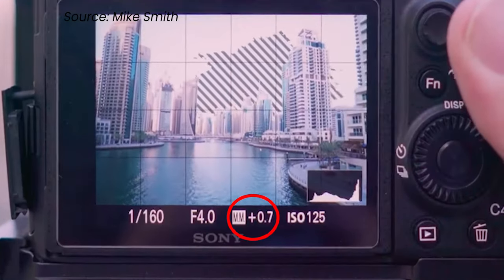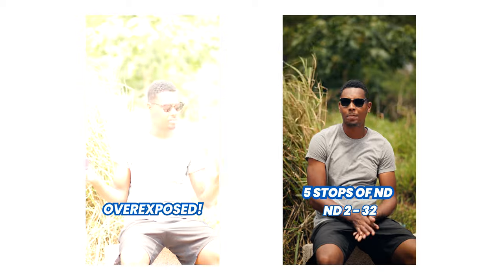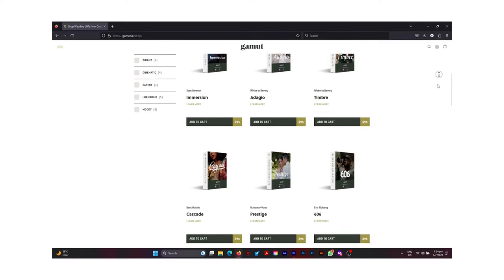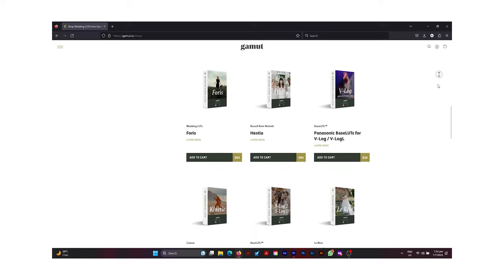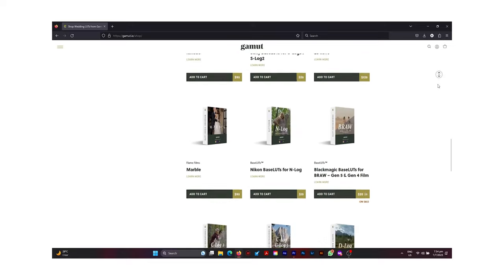How to make a CINEMATIC Video from Old Clips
In this video, I will share some tips on using old clips to make a new cinematic sequence. Follow these tips to shoot videos you plan on using in the future. How to make a CINEMATIC Video from Old Clips.

Time Stamps:
0:00-0:32 - Cinematic sequence
0:33-1:04 - Video Intro
1:05-1:37 - Video Overview
1:37-3:03 - Tip #: 1 - Exposing Correctly
3:03-5:05 - Tip #:2 - Frame Rates (FPS)
5:05-6:30 - Tip #:3 - Capture Content at a High Resolution
6:30-8:19  - Tip #: 4 - Shooting in Log Profile
8:20-9:52 - Tip #: 5 - Tell a Story
9:52-10:31 - Tip #: 6 - Utilize Stock Assets
10:31-11:02 - Video Review
11:02-11:56 - Video Outro

♪ Jay (Prod. by Lukrembo)